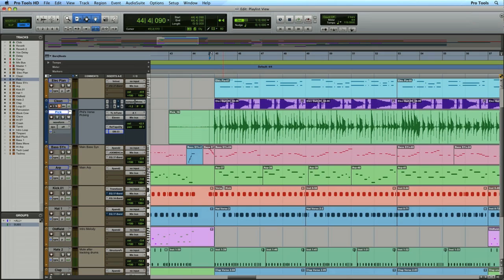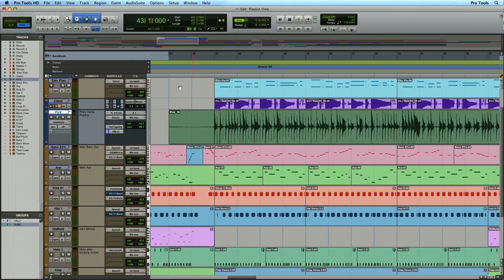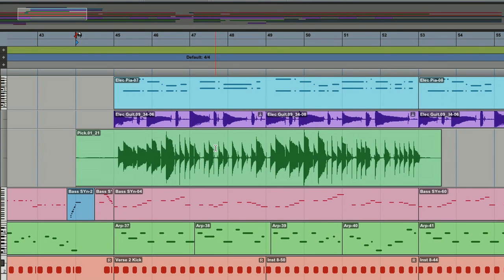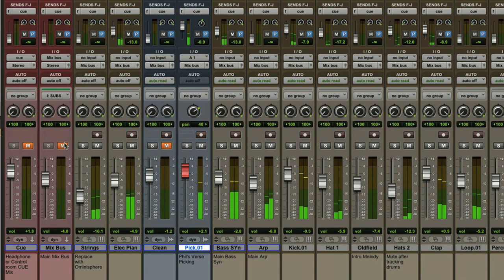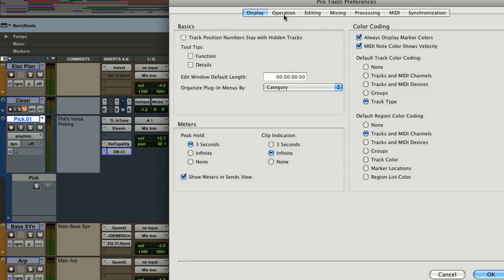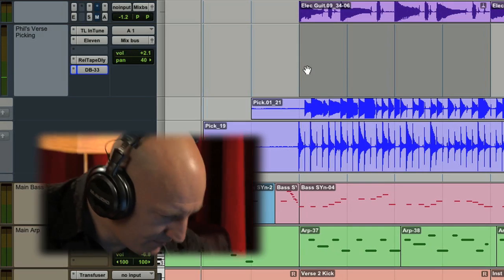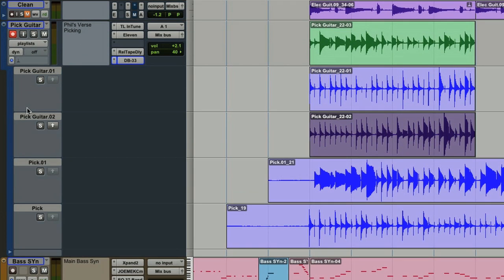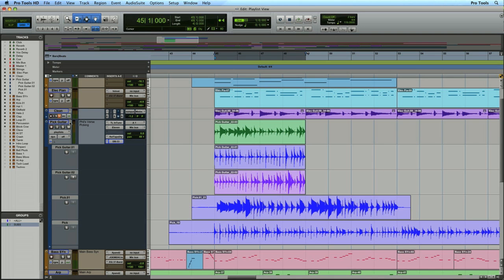Pro Tools® 8 - Playlist View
The new playlist view in Pro Tools 8 will make the task of recording things like vocals, bass, and in this case—the electric guitar—much easier.